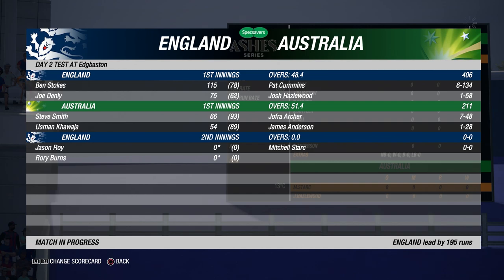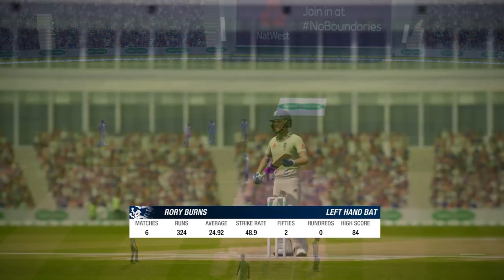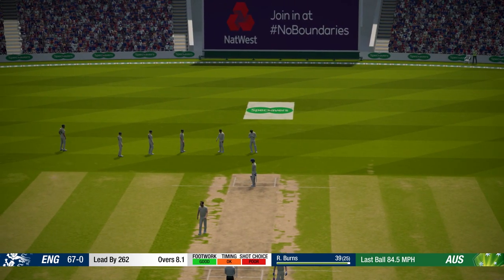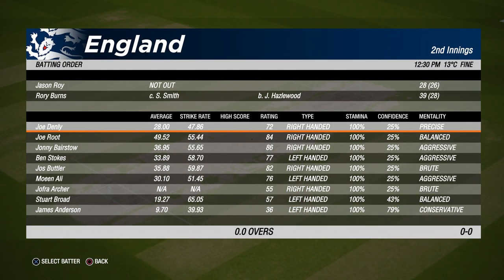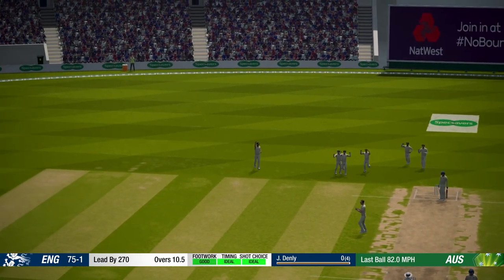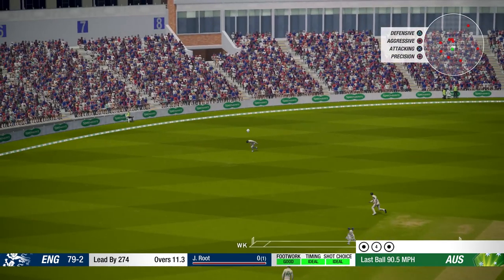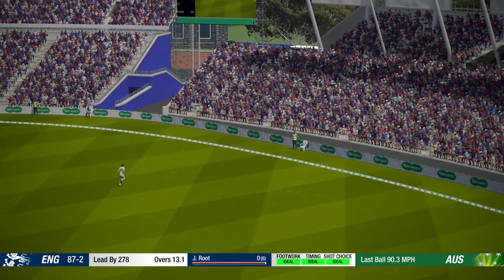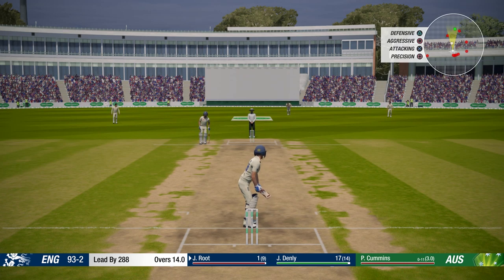Cricket 19 Ashes Playthrough (England) #5 | SETTING A TARGET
Let’s Play Cricket 19 – the brand new cricket game for PS4 and Xbox One and also out on PC and Nintendo Switch. Join me in my Ashes 2019 playthrough with England! With the likes of Joe Root, Ben Stokes and Jofra Archer in our ranks, can we lead the three lions to glory and regain that famous urn? Let’s find out!